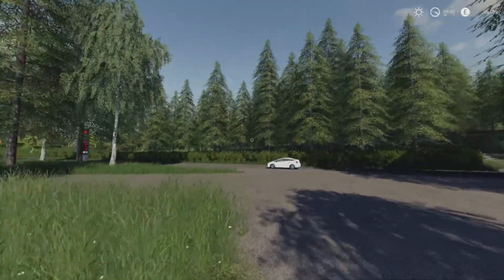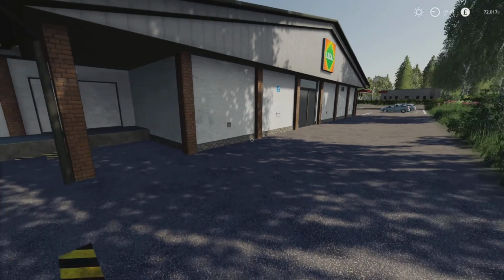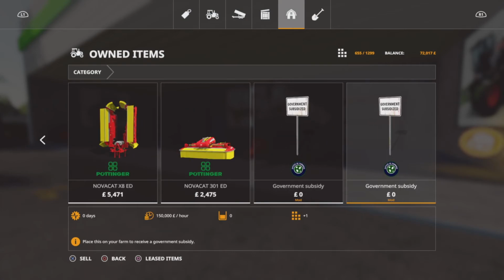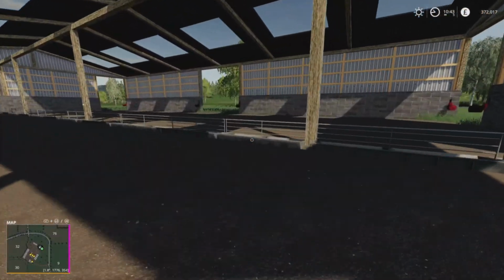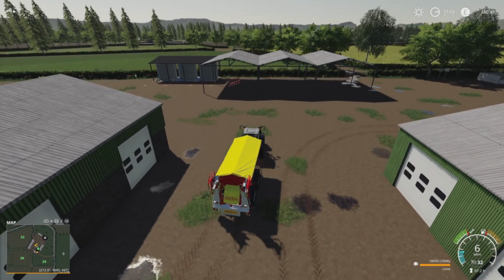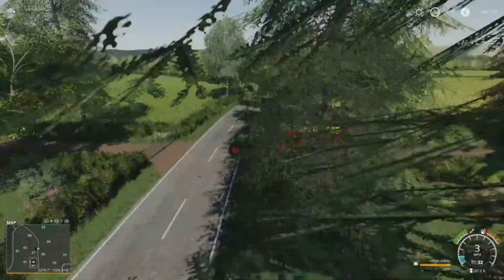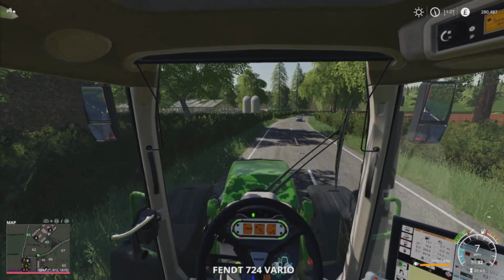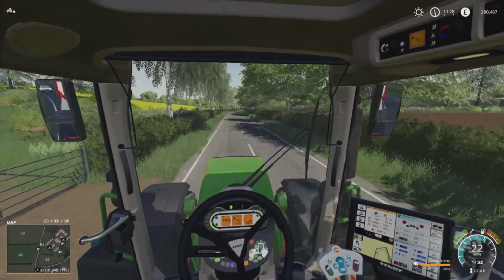Riverside Farms, 1. Where do we start?! - Farming Simulator 19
Its the new map from MissyB, Riverside Farms. So let's take a look around and figure out what we're going to do.